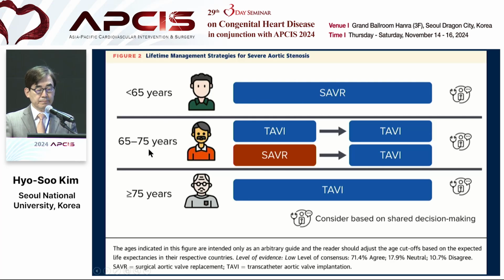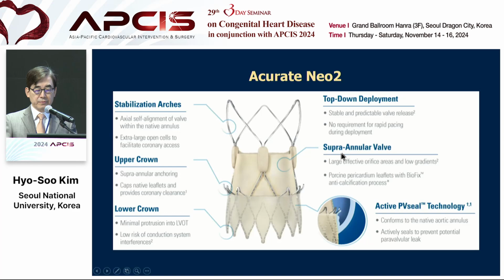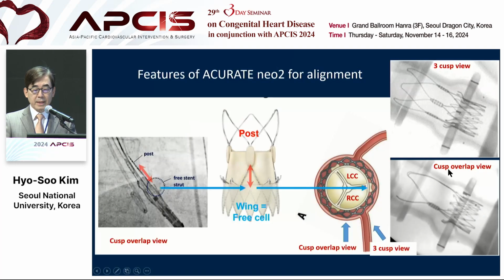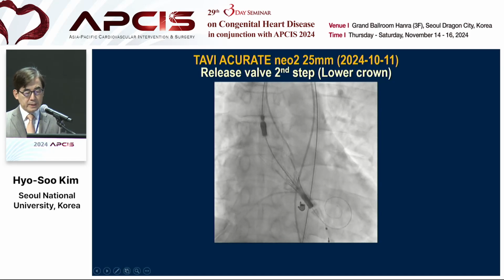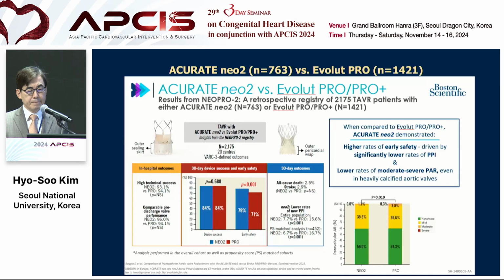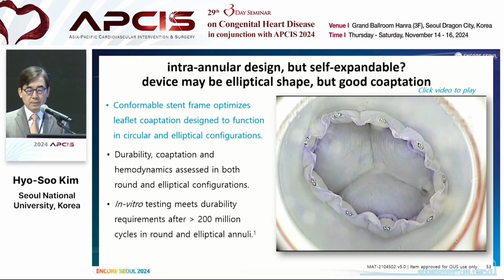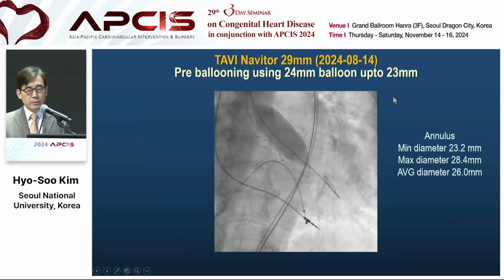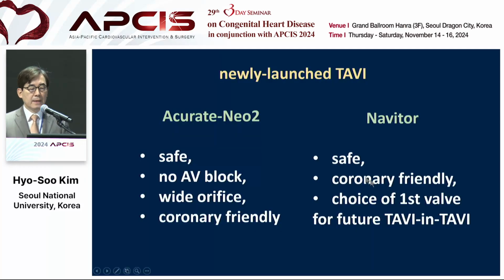Review of 4 TAVI devices available in Korea: focusing on the newer ones, AcurateNeo2 & Navitor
APCIS 2024
Hyo-Soo Kim (Seoul National University, Korea)